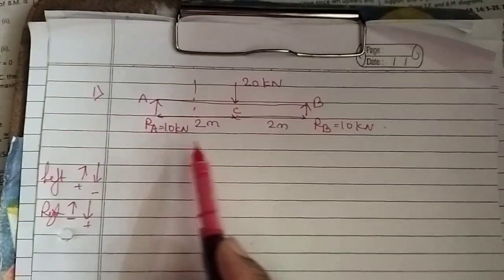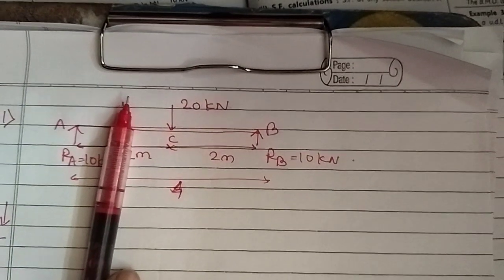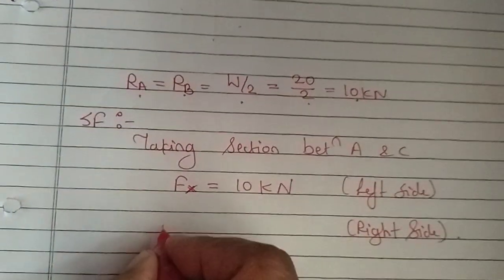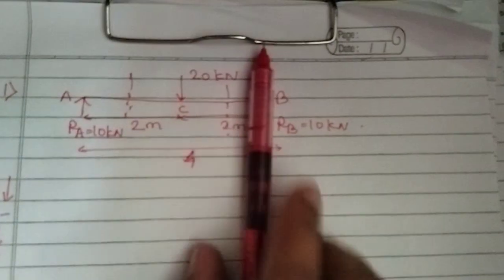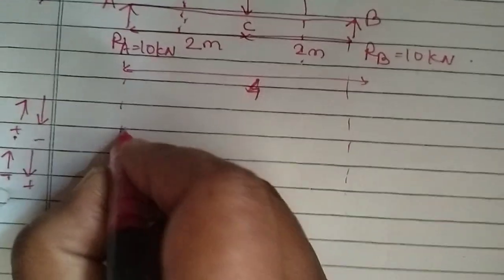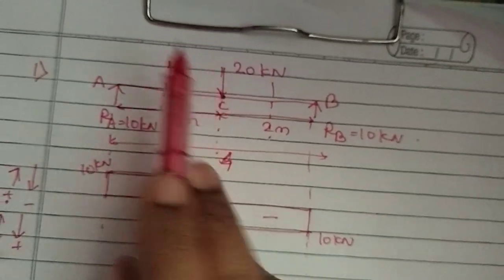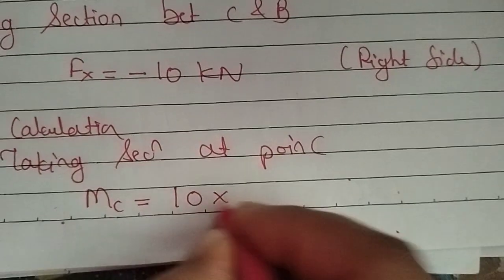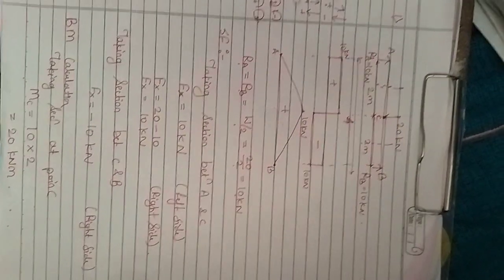Simply supported beam with centre point load